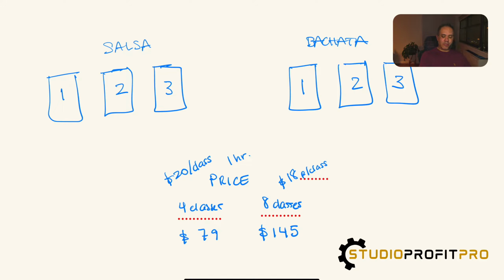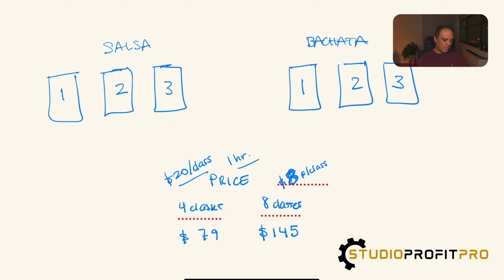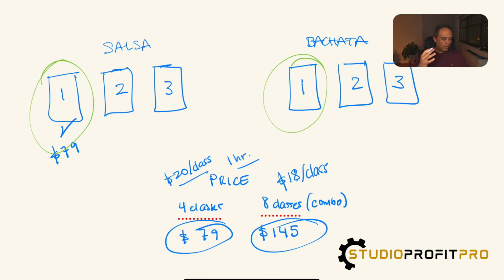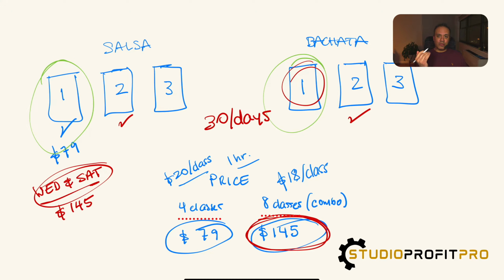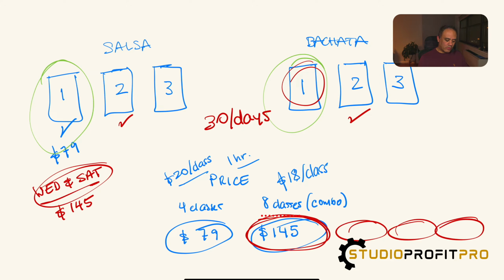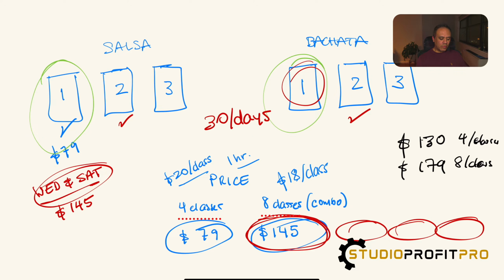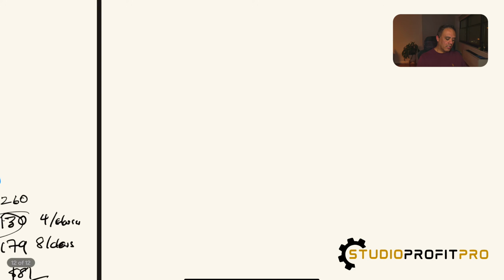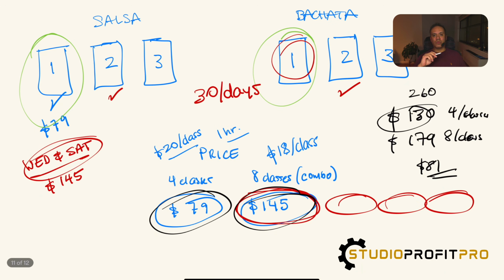How to Price Your Classes - Tips For Dance Studio Owners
How to price your classes is a question I often receive from various studio owners. In this video, we'll share how we price our classes and organize them as well. While we focus on our Salsa classes as an example, we'll also include insights on pricing and organizing if we were to offer Salsa & Bachata classes in NYC.